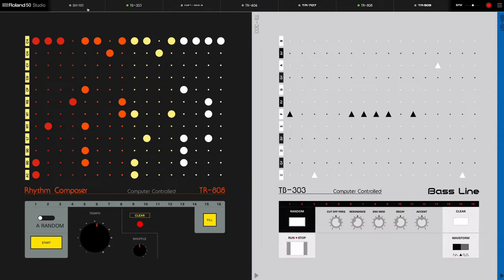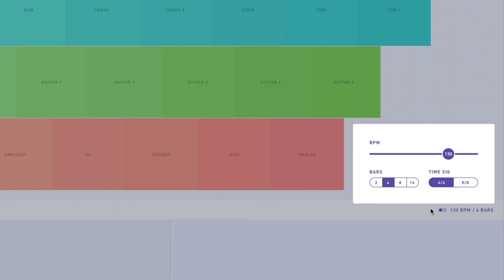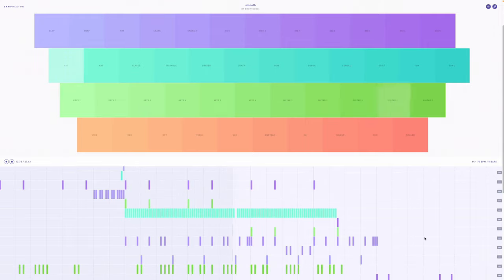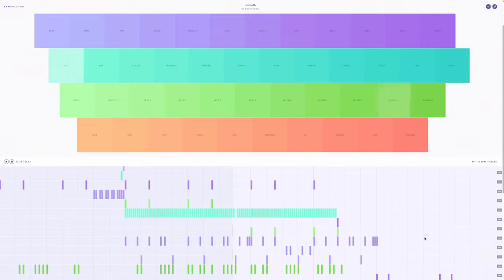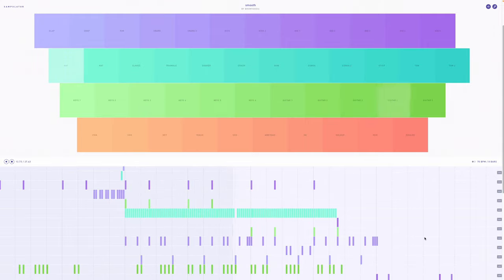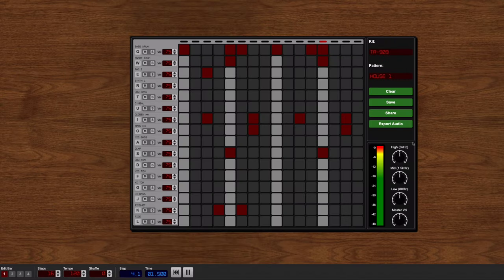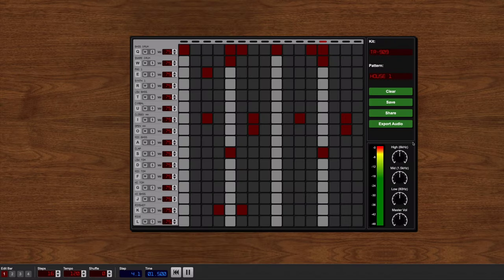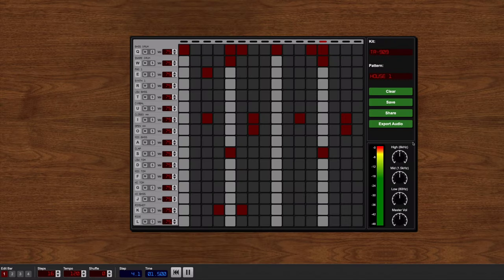25 FREE Online Drum Machines to MAKE BEATS FOR FREE!!!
Here are the best FREE online drum machines and online drum sequencers you can play online without installing any software.

This video will show you how these free online drum machines work and demo their sounds to get a good idea of their sound quality.

These online drum machines include drum sequencers, samplers, and replicas of vintage hardware like the 808 drum machine.

A few of these online apps allow you to export your drum patterns, and some offer mobile support.

⏰ Timecode:
0:00 Introduction
0:43 Genius Home Studio
3:52 Onemotion
5:43 808 Cube
7:20 HTML5 Drum Machine
8:35 Sampulator
10:47 Wambox
12:37 Drumbit
14:02 Splice Beatmaker
15:40 iO-808
17:06 Sample Stitch
18:47 Super Looper
21:15 WebSynths Grooves
25:17 Roland 808 & 303 Studio
26:38 Launch Pad Intro
28:37 Infinite Drum Machine
31:21 Groove Pizza
34:46 Acid Machine 2
38:45 WebAudio Drum Machin
40:00 Pattern Sketch
42:59 Typedrummer
43:54 Online Sampler
46:48 BeepBox
55:06 Musicca Online Drum Machine
56:22 E-909 Euclidean Rhythms
57:43 Ordrumbox
59:14 Sub Chill